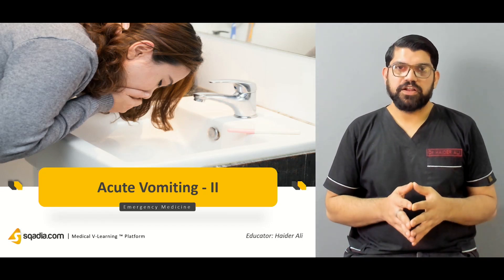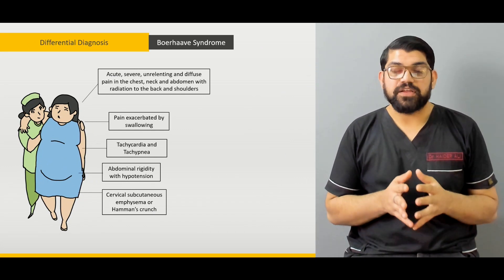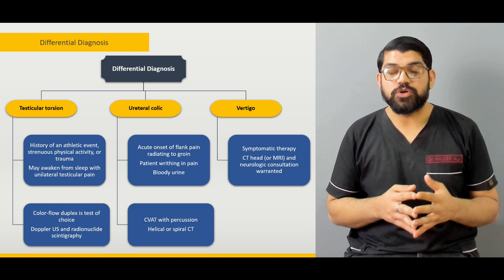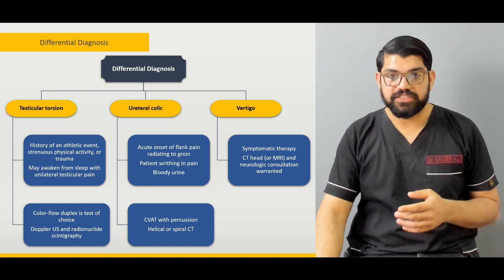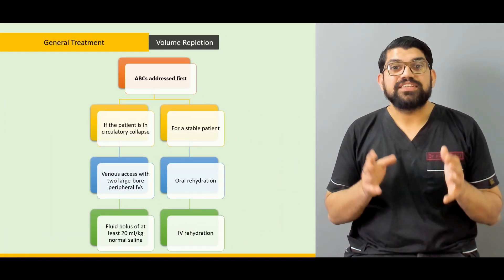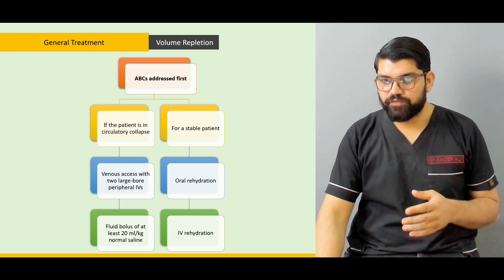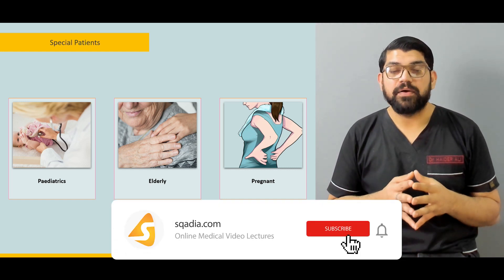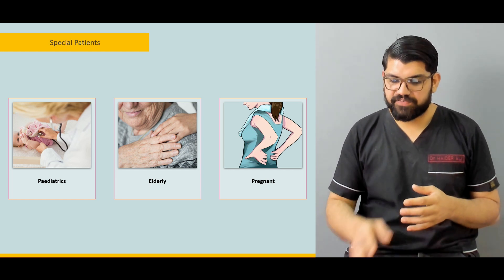Acute Vomiting -II | Emergency Medicine Lectures | Medical College Education | Introduction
A variety of diseases present with vomiting. Emergency Medicine lecture on Acute Vomiting – II explains the differential diagnosis of vomiting. You will learn 19 conditions in this vomiting medical lecture which presents vomiting as a common symptom but with a wide range of other different symptoms. Treatment of vomiting is discussed at the end.

▬ 📃 Acute Vomiting
The diseases that present with vomiting in the emergency department as a common symptom are discussed in this medical student lecture on vomiting. Acetaminophen toxicity is one of them. It presents with Anorexia Nervosa, malaise, and vomiting.

Acute appendicitis also presents with vomiting with pain in the epigastric or periumbilical region. Symptoms of acute gastroenteritis include nausea and vomiting before pain, diarrhea, and fever.

Acute Pancreatitis exhibits mid-epigastric or LUQ pain that can be investigated with a serum lipase test. Altered Mental Status, Acute Headache, tinnitus, and abdominal pain are indicative of aspirin toxicity. You will learn how to examine aspirin toxicity in this vomiting lecture.

The discussion continues on biliary tract disease, Boerhaave syndrome, and cholecystitis. Diabetic ketoacidosis also complaints of unexplained vomiting with symptoms of polyuria and polydipsia. You can understand diabetic ketoacidosis in a Diabetic Emergency lecture at sqadia.com.

The Coagulation test, CBC, and Electrolyte Imbalance test illustrate Gastrointestinal Bleeding. Alongside, a medical student video lecture on vomiting sheds light on mesenteric ischemia, Pathology of Myocardial Infarction, ovarian torsion, and pyloric stenosis.

The vomiting indicative of subarachnoid Hemorrhage can be diagnosed through glucose test, Electrocardiography, Brain CT, and LP.

Medical lecture on vomiting describes the general treatment through volume repletion and antiemetics administration.

How to treat special patients such as pediatrics, the elderly, and pregnant is educated in this medical student lecture on vomiting.